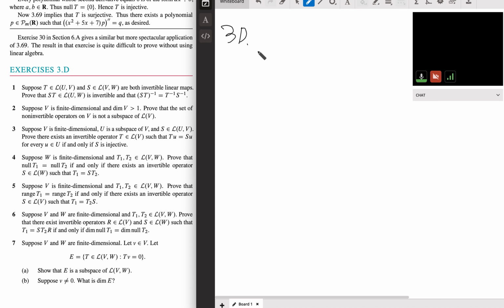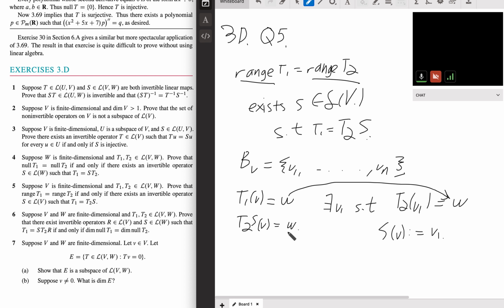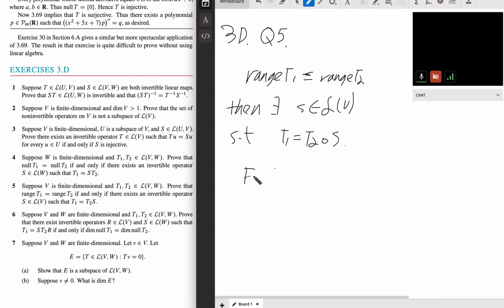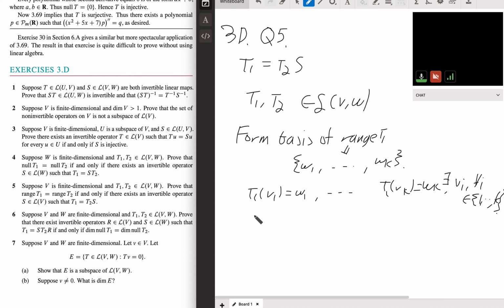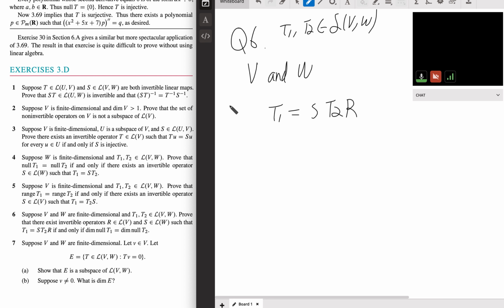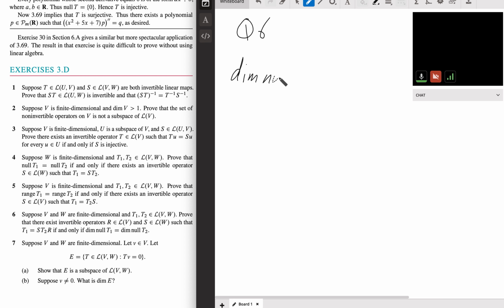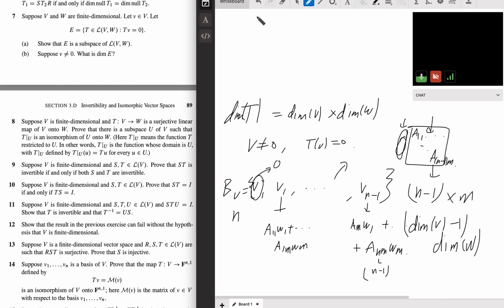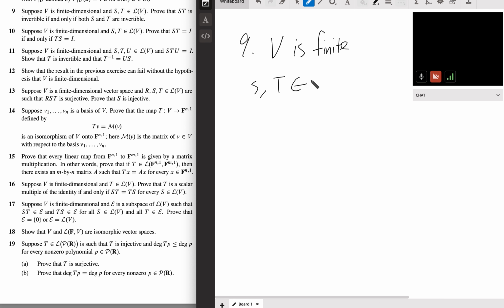Linear Algebra By Axler 3D2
Axler 3D Q5-8